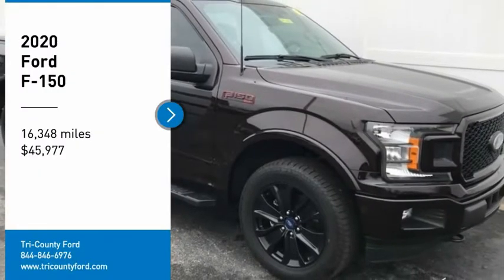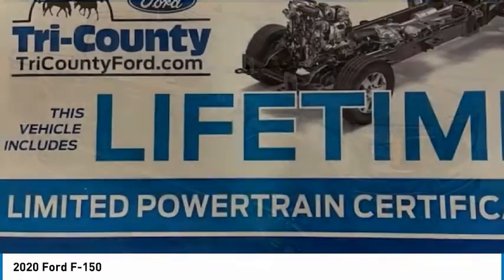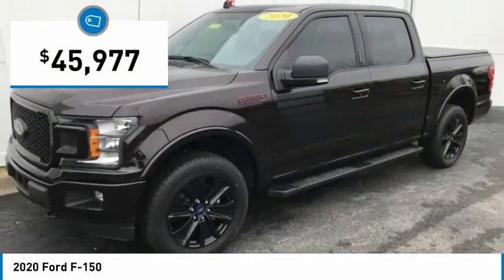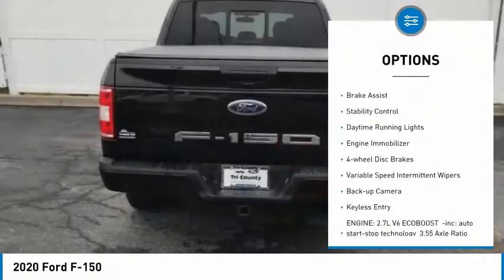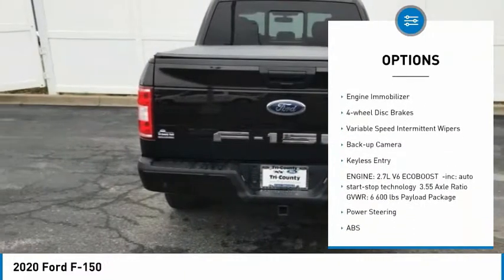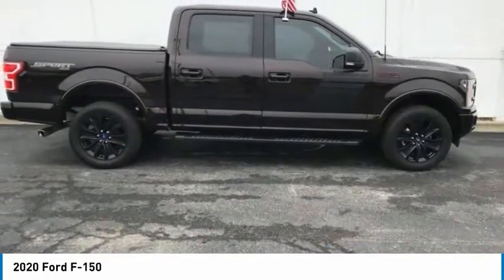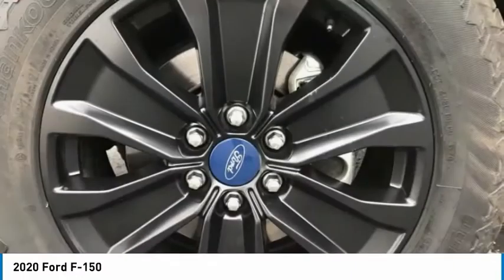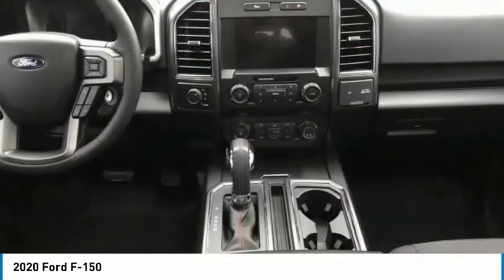2020 Ford F-150 PA2686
2020 Ford F-150

Tri-County Ford
4032 COMMERCE PKWY

*Lifetime Powertrain Protection, 1 Owner!, Clean CarFax report with No Accidents reported!, Sunroof/Moonroof, Navigation System, Backup Camera, 4x4, 4WD, Alloy Wheels, BlueTooth, USB Ports, Balance of Factory Warranty, 4WD, 10-Way Power Driver & Passenger Seats, 2-Bar Style Grille w/2 Minor Bars Painted Dark, 2-Bar Style Grille w/Chrome 2 Minor Bars, 3.55 Axle Ratio, 4.2 Productivity Screen in Instrument Cluster, Accent-Color Step Bars, AppLink/Apple CarPlay and Android Auto, Auto-Dimming Rear-View Mirror, Black Running Boards, Body-Color Door & Tailgate Handles, Body-Color Front & Rear Bumpers, Body-Color Surround Grille w/Black Mesh Insert, Box Side Decal, Box Side Decals, Chrome Door & Tailgate Handles w/Body-Color Bezel, Chrome Step Bars, Class IV Trailer Hitch Receiver, Cloth 40/20/40 Front Seat, Emergency communication system: SYNC 3 911 Assist, Equipment Group 302A Luxury, Exterior parking camera rear: With Dynamic Hitch Assist, Fixed Backlight w/Privacy Glass, Heated Front Seats, Leather-Wrapped Steering Wheel, LED Box Lighting, Power Glass Heated Sideview Mirrors, Power-Adjustable Pedals, Power-Sliding Rear Window, Rear Under-Seat Storage, Rear Window Defroster, Remote keyless entry, Single-Tip Chrome Exhaust, SiriusXM Radio, Steering wheel mounted audio controls, SYNC 3, Telescoping steering wheel, Tilt steering wheel, Twin Panel Moonroof, Unique Bodyside & Hood Decals, Voice-Activated Touchscreen Navigation, Wheels: 18 6-Spoke Machined-Aluminum, Wheels: 18 Chrome-Like PVD, Wheels: 20 Unique Premium Tarnished Dark Painted, XLT Chrome Appearance Package, XLT Power Equipment Group, XLT Special Edition Package, XLT Sport Appearance Package. Odometer is 1108 miles below market average! Tri County Ford has been proudly serving the Kentuckiana area for over 35 years. Please come visit us at our ALL NEW FACILITY AND LOCATION, I71, Exit 18 (Hwy 393 & Commerce Parkway). We believe in a NO HASSLE sales experience. We price all of our vehicles at a competitive price. We believe that your time is valuable and that you have better things to do with your time than negotiate back and forth over an inflated price.